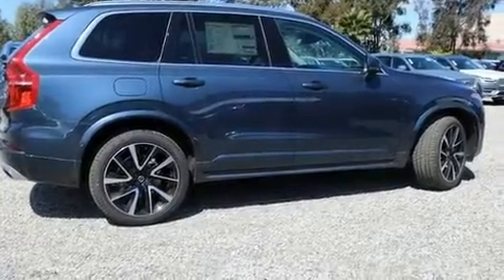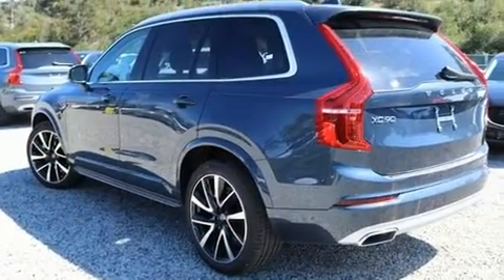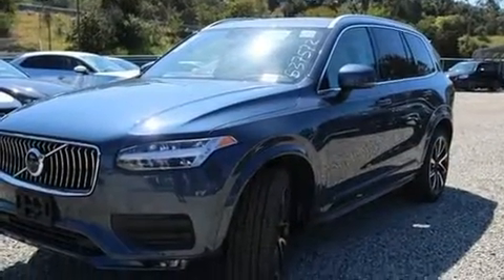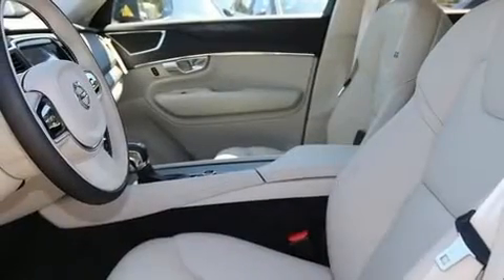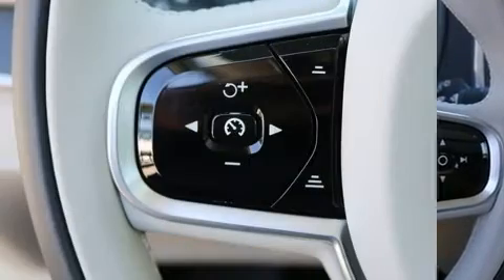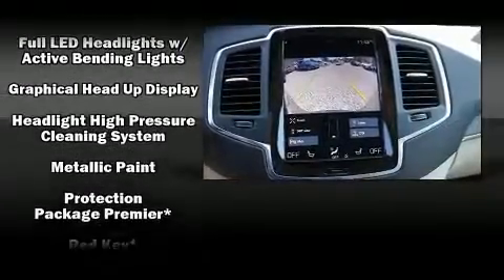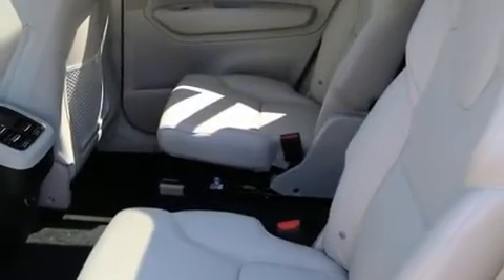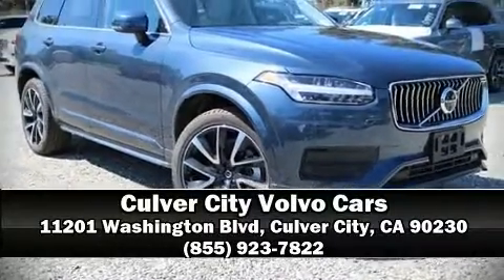2020 Volvo XC90 T6 Momentum 6 Passenger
Treat yourself to a test drive in the 2020 Volvo XC90. It features all-wheel drive versatility, an automatic transmission, and a 2 liter 4 cylinder engine. A turbocharger is also included as an economical means of increasing performance. Volvo prioritized handling and performance with features such as: a rear window wiper, a power seat, an automatic dimming rear-view mirror, an outside temperature display, fully automatic headlights, a power liftgate, and a blind spot monitoring system. For drivers who enjoy the natural environment, a power moon roof allows an infusion of fresh air. Safety equipment has been integrated throughout, including: head curtain airbags, front side impact airbags, traction control, brake assist, anti-whiplash front head restraints, a security system, an emergency communication system, and 4 wheel disc brakes with ABS. Adaptive cruise control maintains a pre set distance behind the car ahead of you, simplifying highway driving and enhancing safety. We pride ourselves in consistently exceeding our customer's expectations. Stop by our dealership or give us a call for more information.